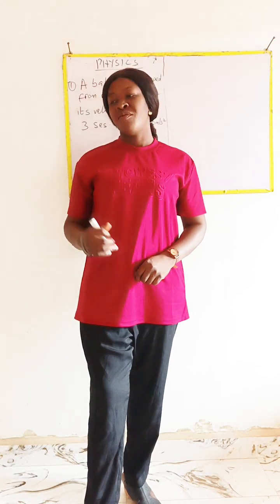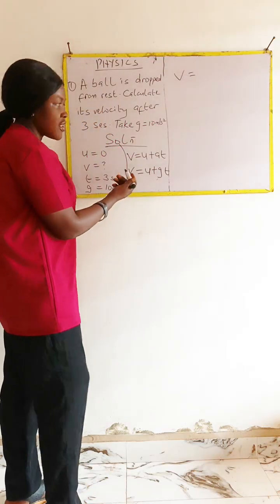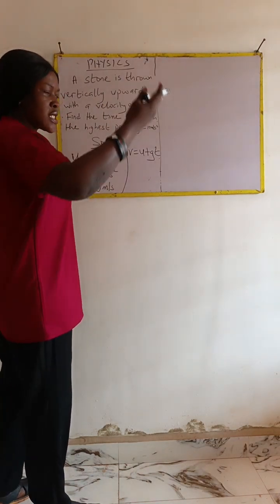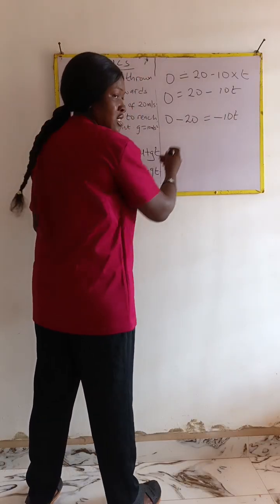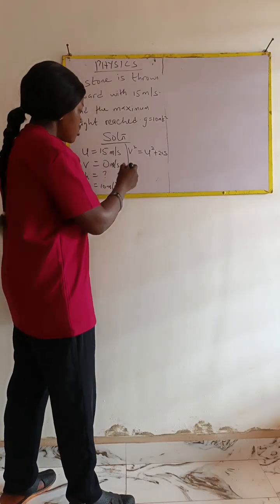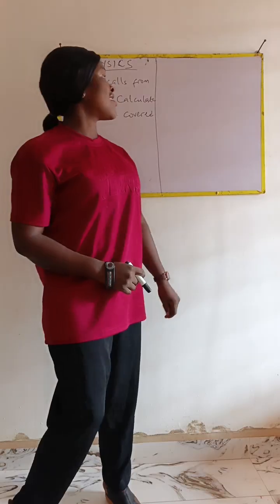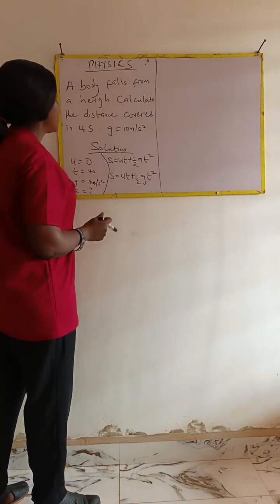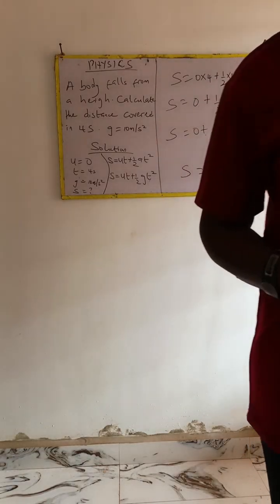Calculations on equation of motion under gravity